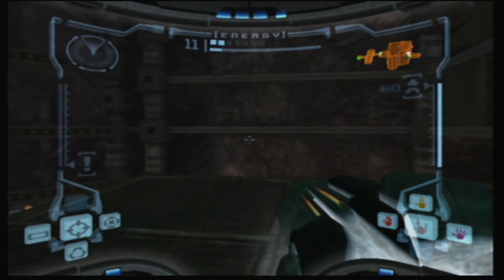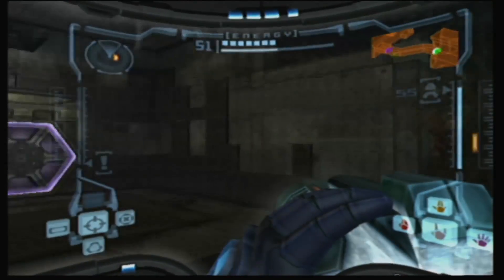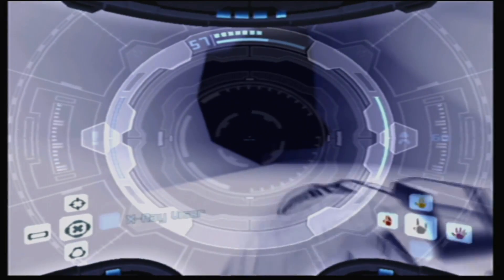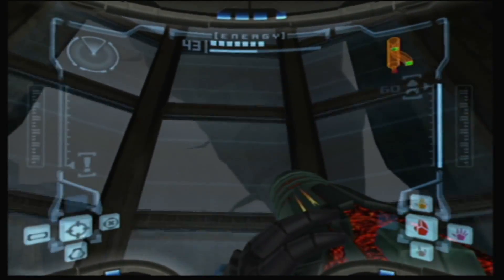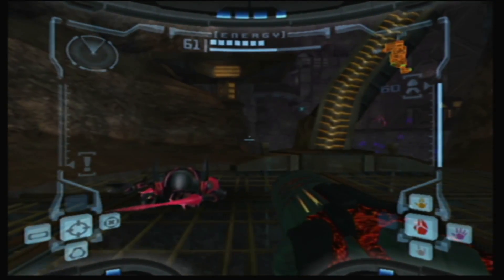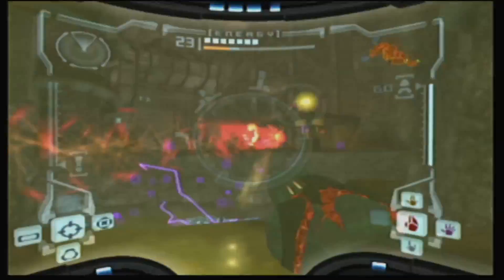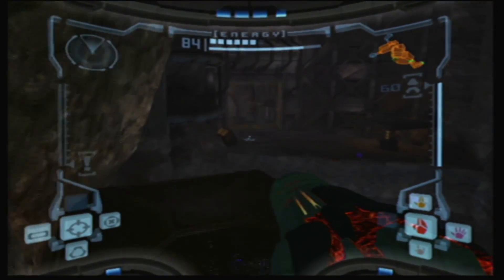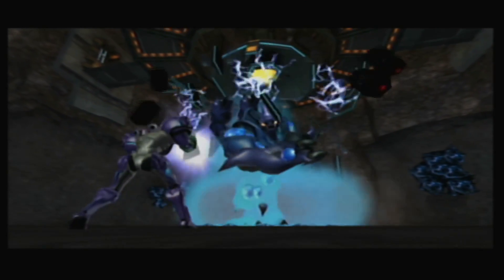The Depths Of The Phazon Mines | Metroid Prime #23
We traverse the deepest levels of the Phazon Mines, and find the most difficult enemy yet...

Press F to pay respects to poor Roberlink.

11